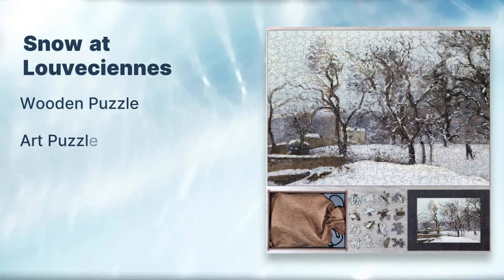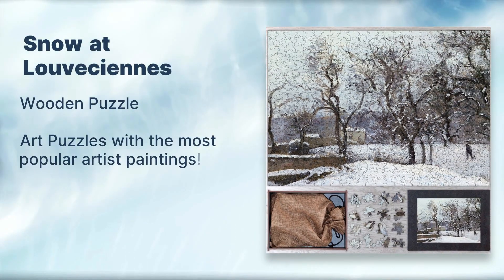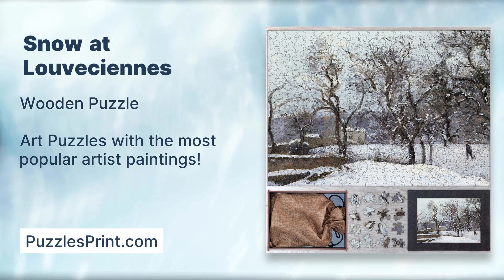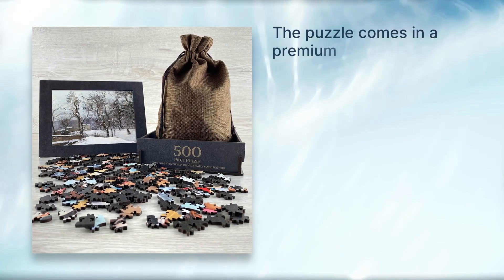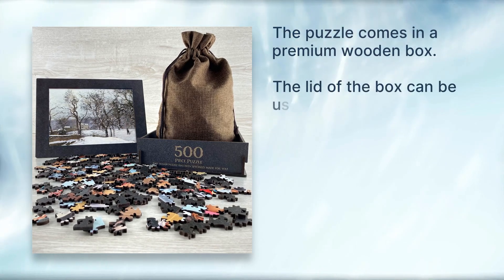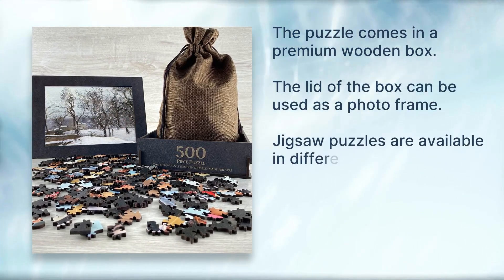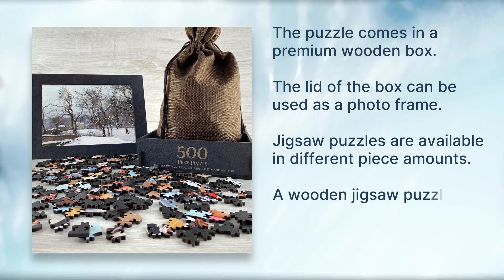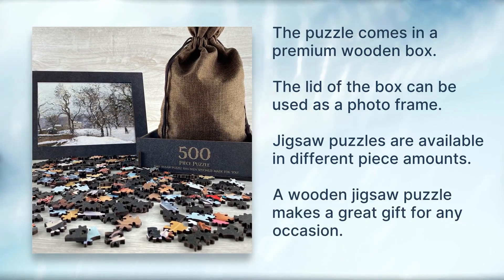Camille Pissarro - Snow at Louveciennes Puzzle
Step into the mesmerizing world of Impressionist art with our Snow at Louveciennes Puzzle. Join us on a captivating journey as we explore the exquisite beauty of Camille Pissarro's renowned masterpiece. This high-quality wooden puzzle beautifully reproduces the detailed and vivid artwork, allowing you to immerse yourself in the tranquil beauty of the French countryside.

Originally painted by Pissarro in the late 1860s, Snow at Louveciennes captures the enchanting allure of a winter landscape near Paris, France. Pissarro's distinct Impressionist style shines through as he skillfully portrays the play of light and shadows on a snowy day, evoking a sense of serenity and peacefulness.

Crafted with meticulous attention to detail, our Snow at Louveciennes Puzzle is made from sustainable wooden materials, reflecting our commitment to quality and the environment. Each puzzle piece is intricately laser-cut into irregular Victorian shapes, providing hours of enjoyment and a rewarding challenge for puzzle enthusiasts of all ages.

Presented in a premium wooden box, the puzzle comes with the artwork beautifully displayed on the lid, adding an elegant touch to the overall presentation. The lid of the box doubles as a photo frame, allowing you to proudly showcase your completed puzzle as a stunning piece of art.

Whether you're a lover of art, a puzzle enthusiast, or someone seeking moments of relaxation and creativity, our Snow at Louveciennes Puzzle is the perfect gift. Available in various sizes, from 1000 pieces for seasoned puzzlers to 35 pieces for beginners, it offers an immersive and engaging experience for all.

Immerse yourself in the captivating world of Camille Pissarro and the Impressionist movement. Let the harmonious colors, intricate brushwork, and serene ambiance transport you to the enchanting winter landscape of Snow at Louveciennes. Discover the joy of puzzling and the beauty of art with our exquisite Snow at Louveciennes Puzzle."